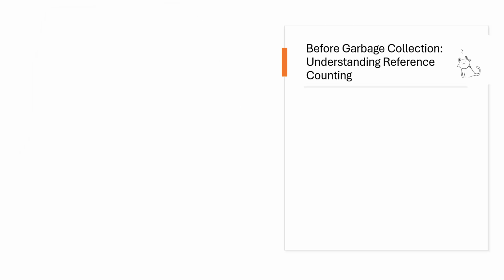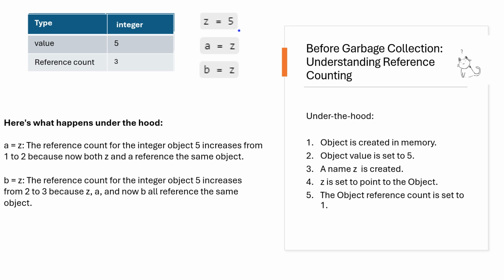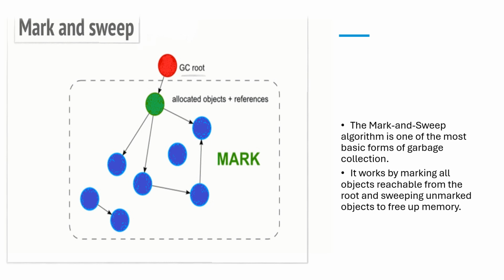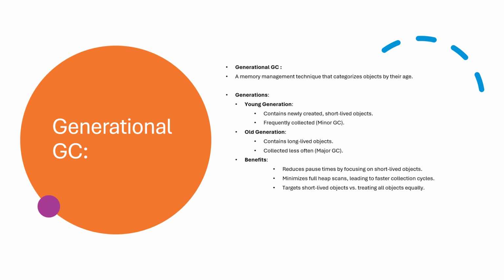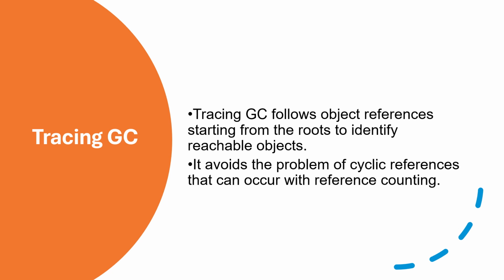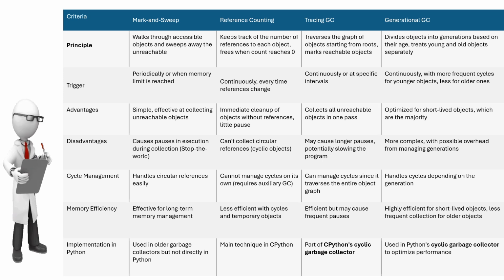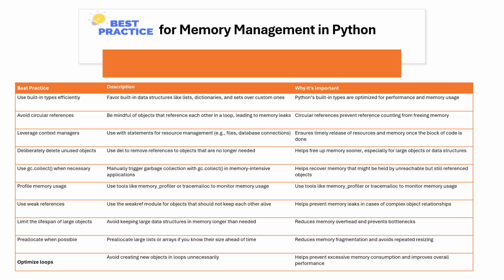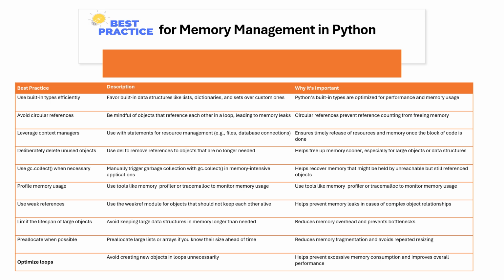Mastering Garbage Collection in Python | Best Practices for Efficient Memory Management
Description:
In this video, I will dive into garbage collection in Python and share the best practices for managing memory efficiently. Garbage collection is a vital part of Python's memory management system, but how you handle it can significantly affect the performance of your application.

We will cover:

What garbage collection is and how it works in Python
Avoiding circular references and memory leaks
Techniques like using weak references to prevent memory issues
Best practices for optimizing memory, such as deleting unused objects and preallocating memory when necessary.